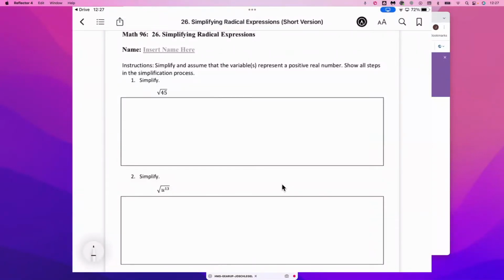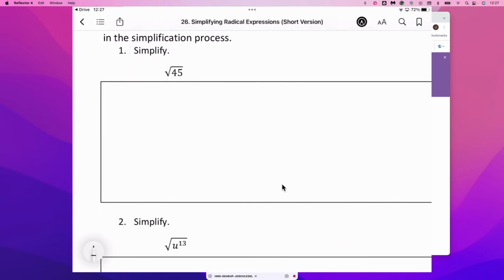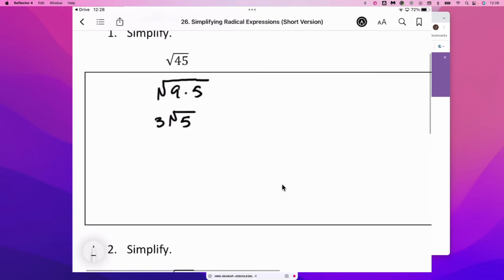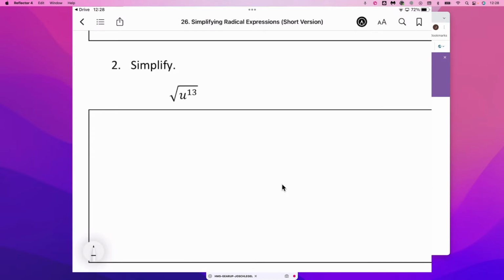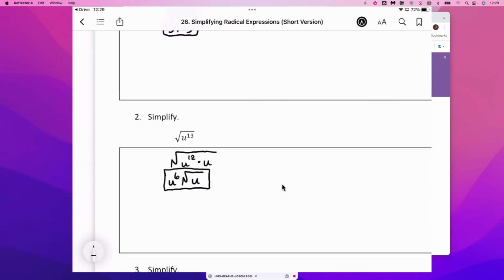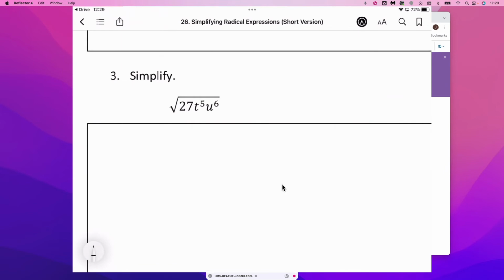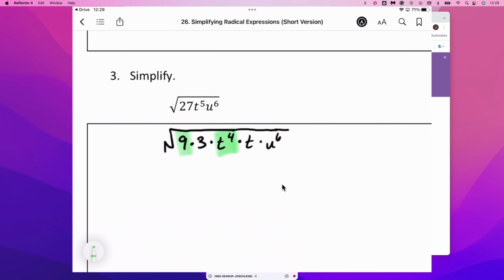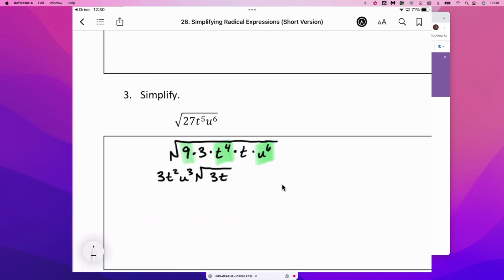2022 Math 96 Written Homework 26 #1 - #3